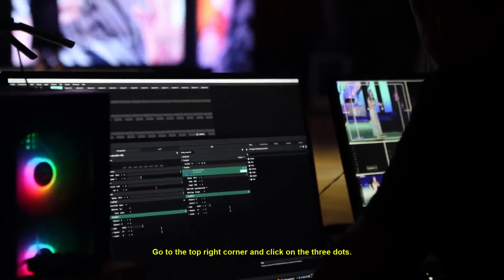How to restore your LinkedIn portfolio links using Notion - Step By Step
Unlock the full potential of your LinkedIn portfolio with our step-by-step guide on restoring your portfolio links using Notion! In this video, we’ll walk you through the process of seamlessly integrating and showcasing your work. Whether you're a job seeker or a professional looking to enhance your online presence, this tutorial will provide you with easy-to-follow instructions and valuable tips. Don’t miss out on this opportunity to elevate your LinkedIn profile!